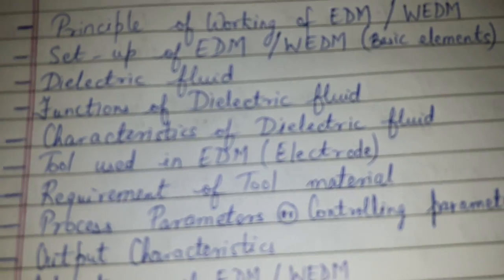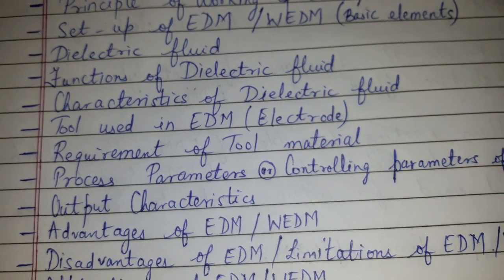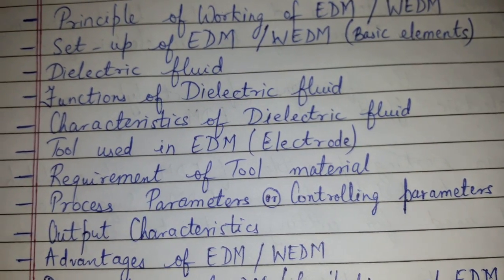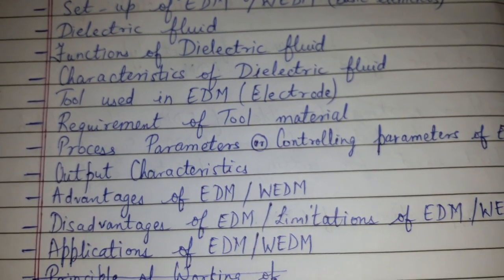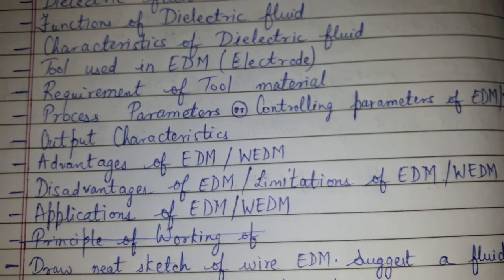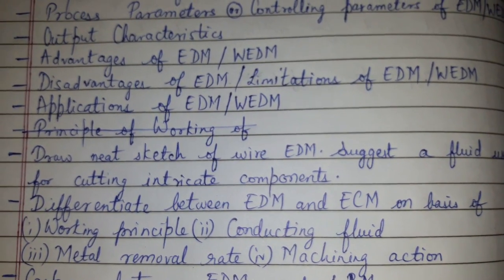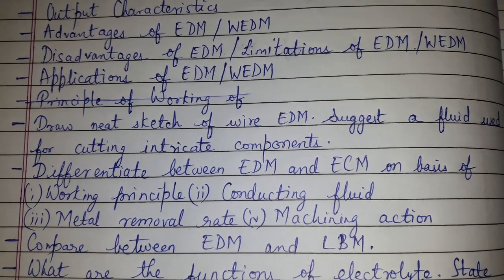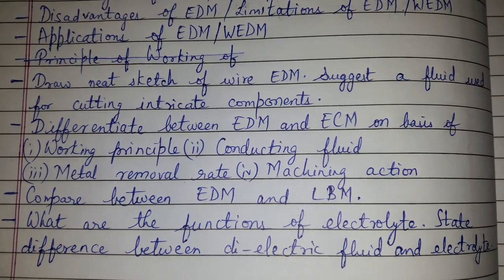Important questions AMP - 12 to 22 marks (Advanced Manufacturing Processes-AMP) 3rd Year Diploma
Important questions AMP - 12 to 22 marks

Easy explanation.